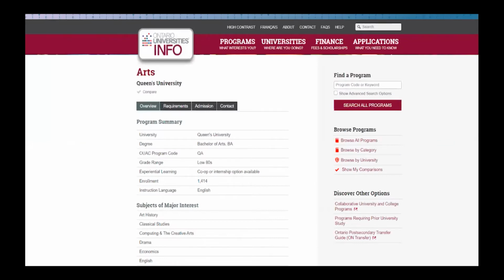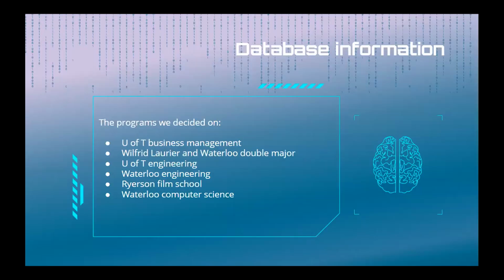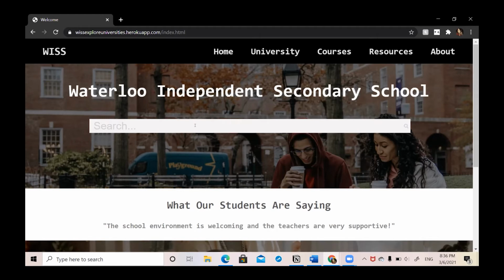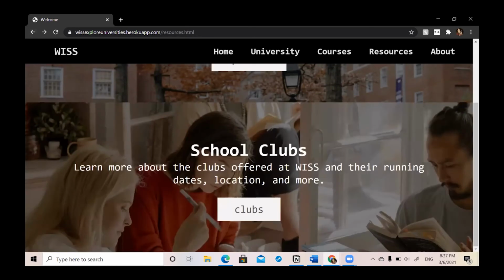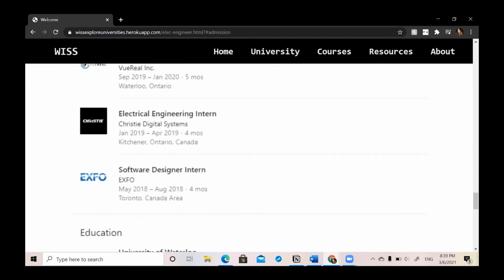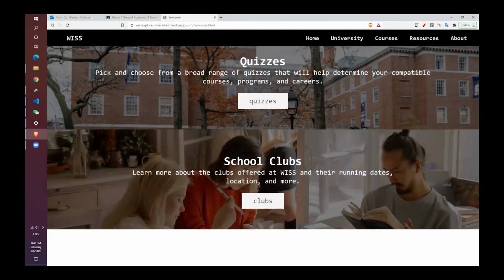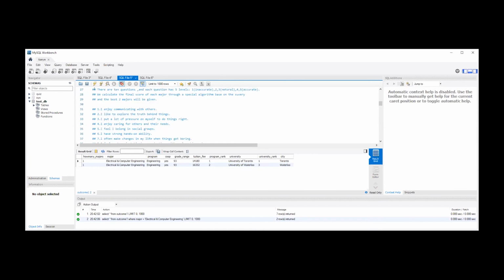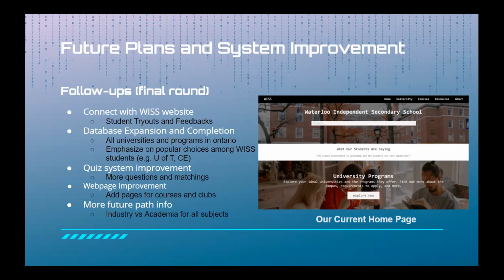WISS Projection Competition Final Group 2